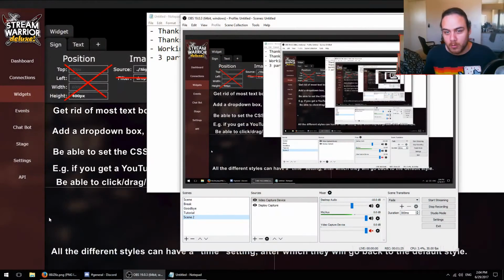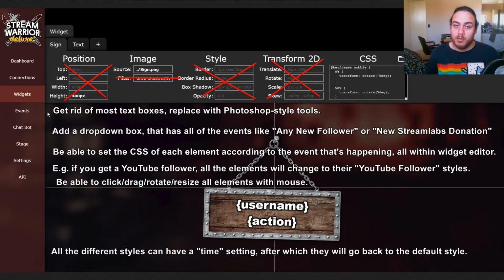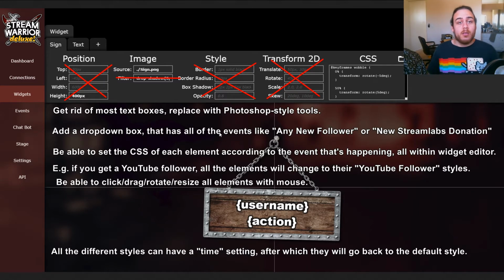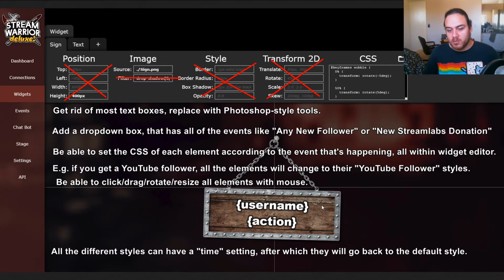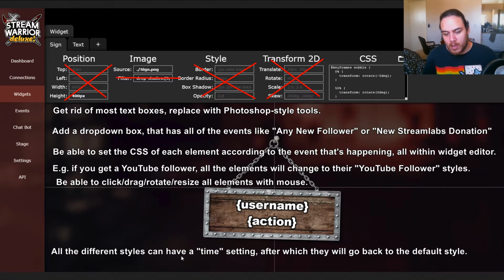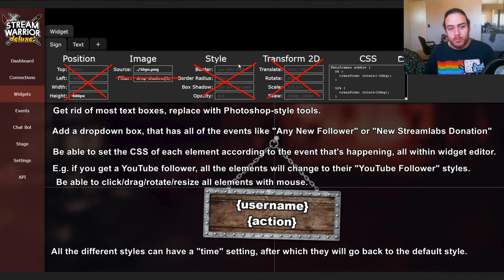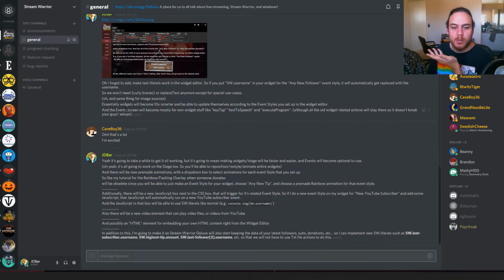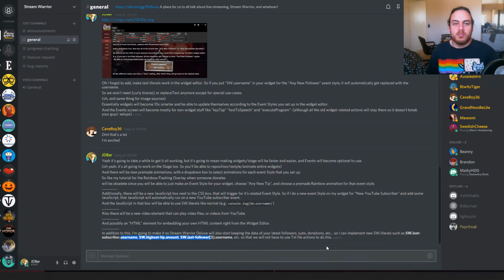⚔️ Stream Warrior Deluxe UI Update - Backlog Warrior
I just wanted to announce that I'm working on a massive user-interface UI update for Stream Warrior Deluxe, based on the feedback you guys have been giving me on my tutorials and on Twitter/Discord. I will be posting screenshots as I develop this incredible update on my Twitter, so be sure to follow me there if you want to keep giving me feedback!

Thank you so much for all of your support! I really look forward to growing Stream Warrior Deluxe into one of the best apps for streamers.